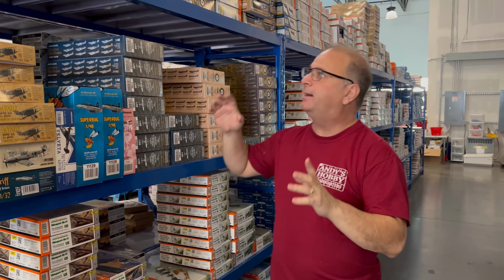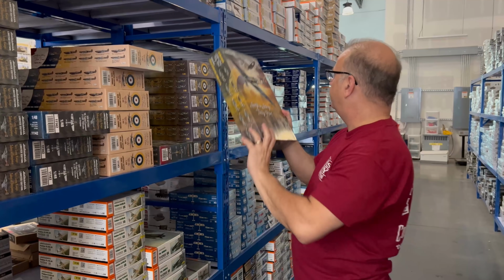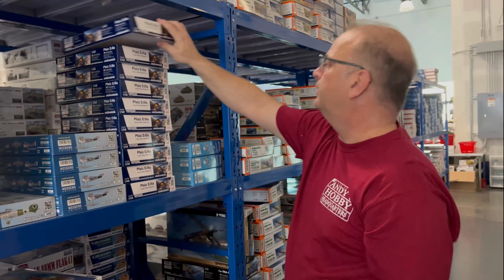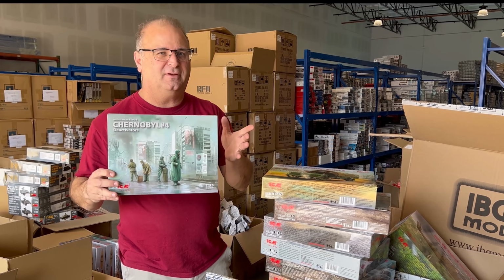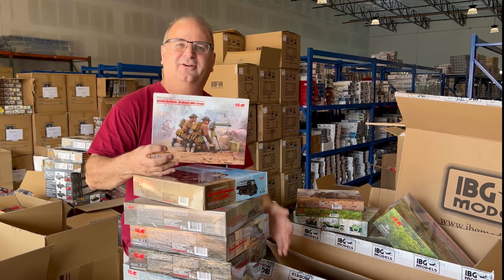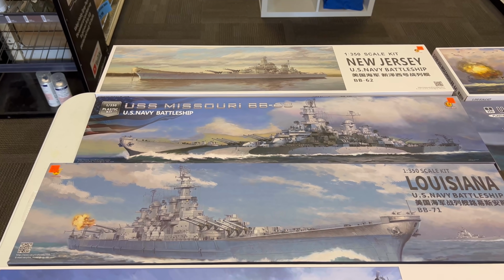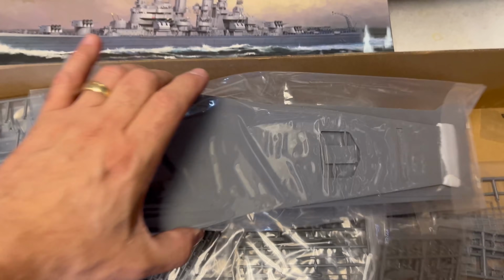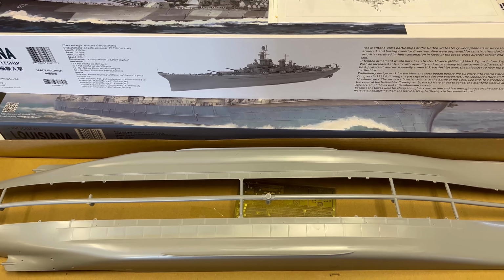New Eduard, ICM and Very Fire products now available. at the ANDYSHHQ.COM warehouse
Happy scale modeling.

15224 N 59TH AVE SUITE 12